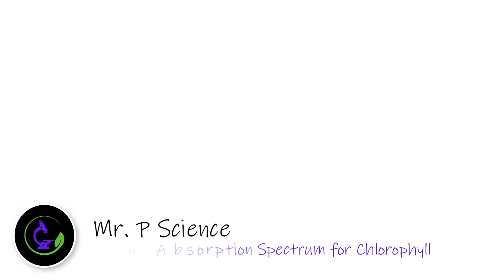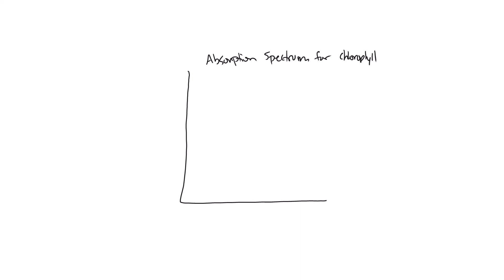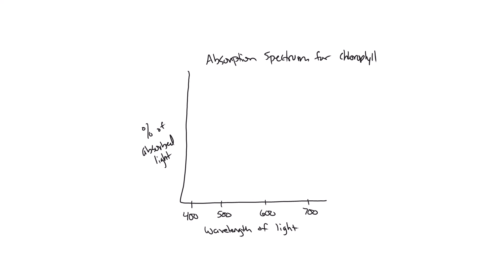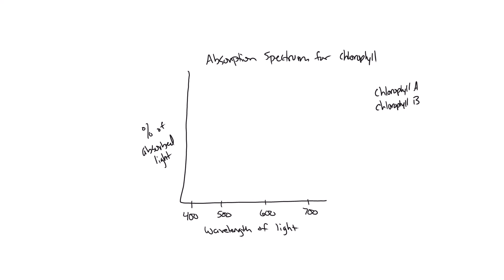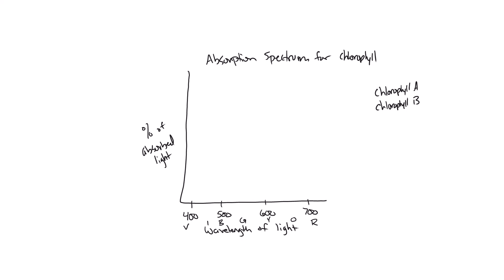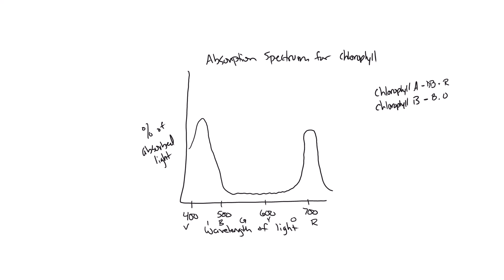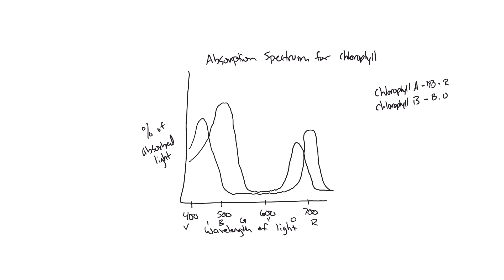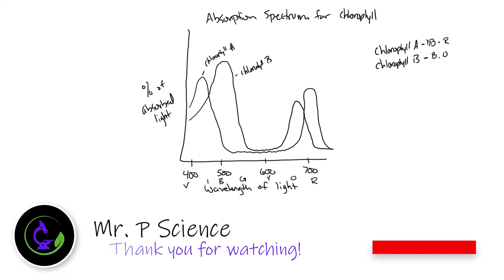Drawing an Absorption Spectrum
IB Biology Topic 2 - Drawing of the absorption spectrum of chlorophyll.  This instructional video outlines the external and internal structures necessary to earn full marks on this assessment question.